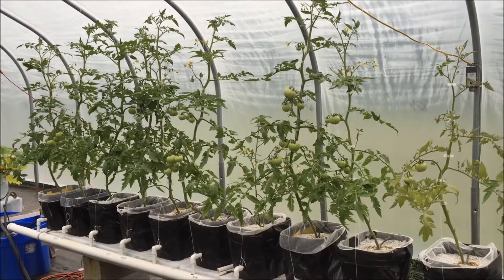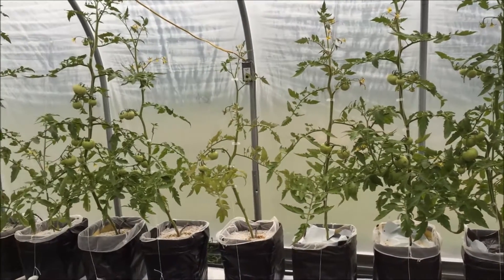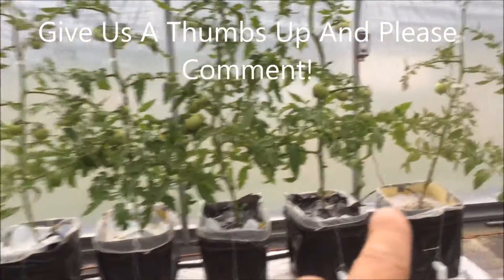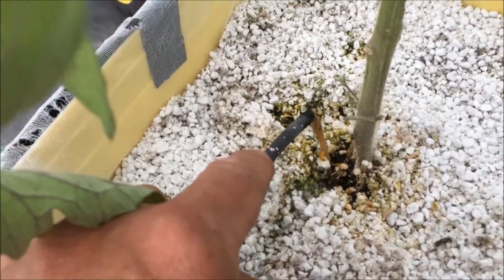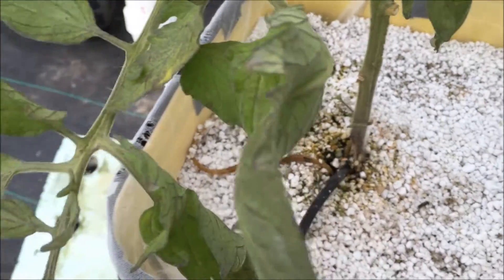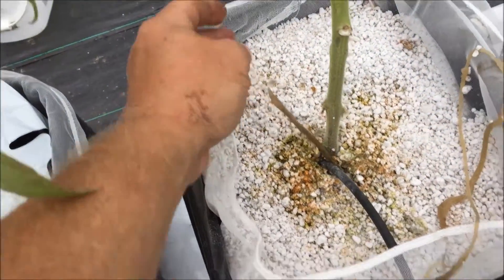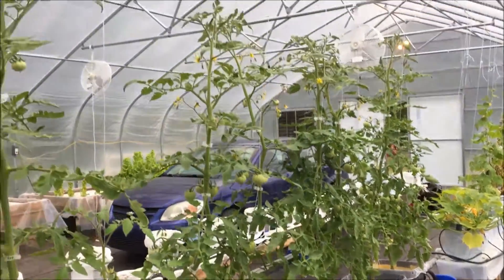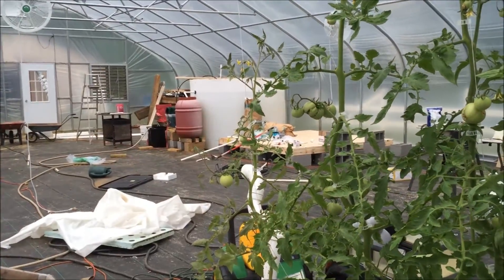Hydroponic Dutch Bucket Maintenance (roots in feed lines)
Roots in the feeder tubes is something to look for when you grow in a Dutch Bucket system. If you notice stress of any kind on your plants this could be your culprit! Check it out and tell me what you think!